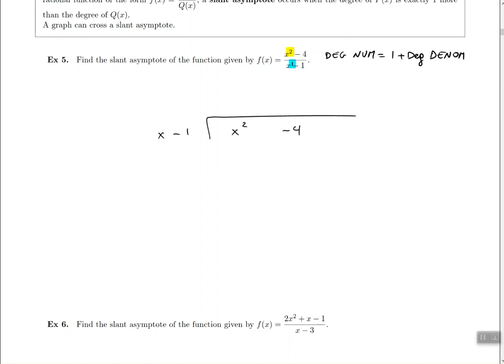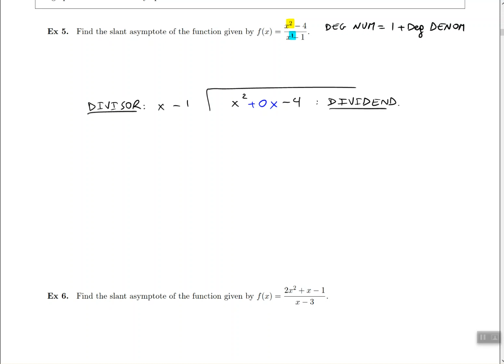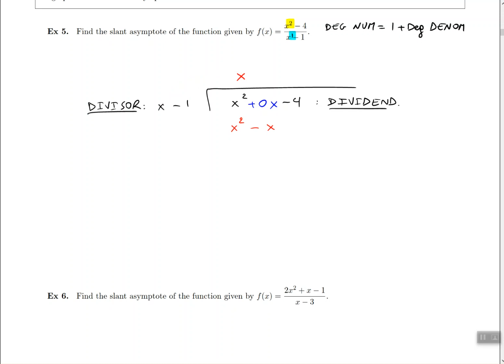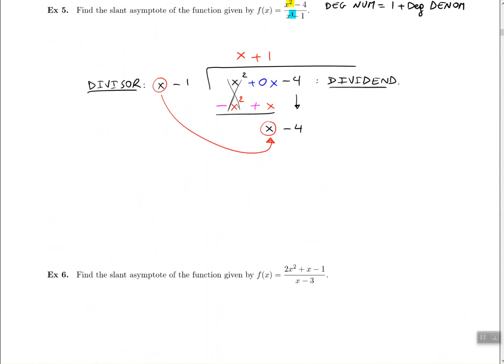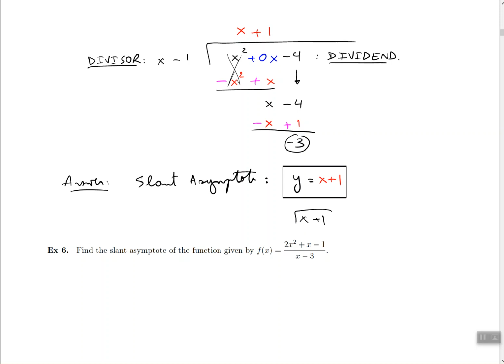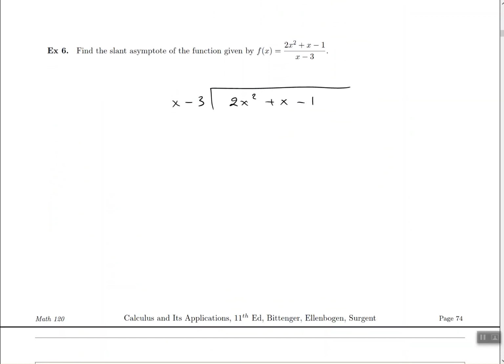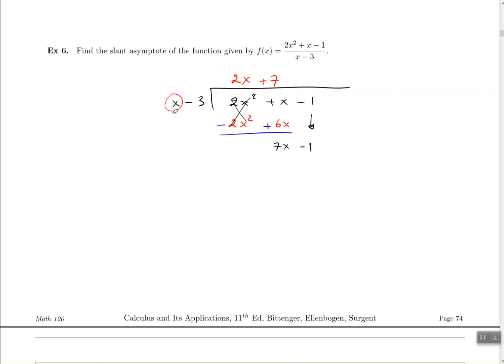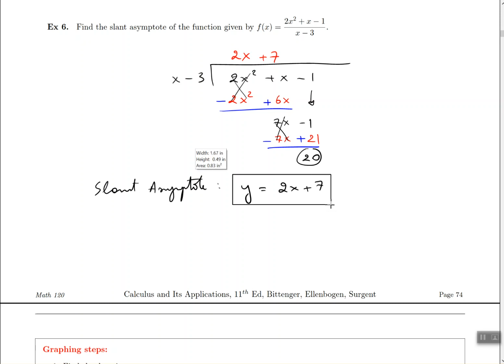Math 120 section 2.3 ex 5